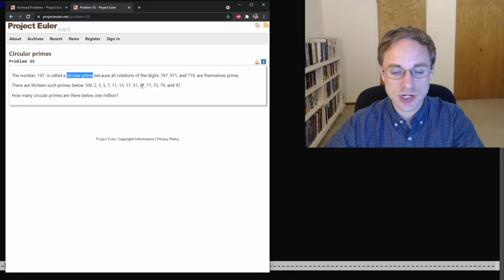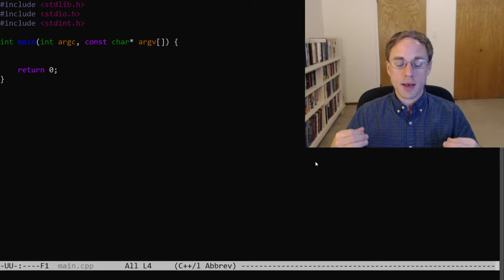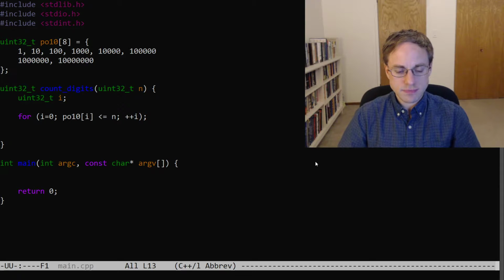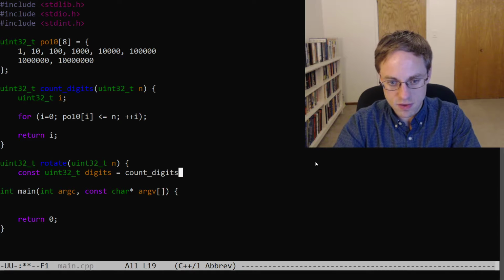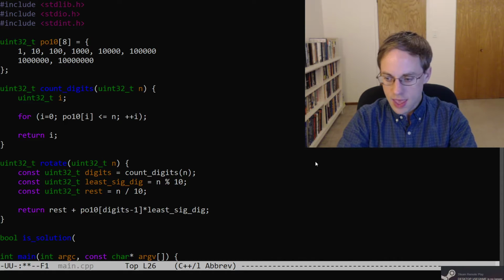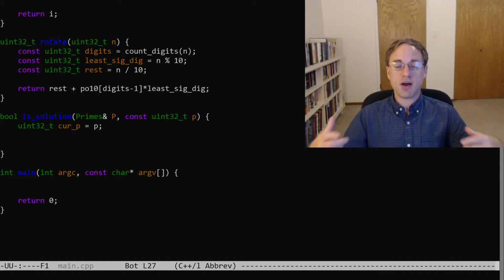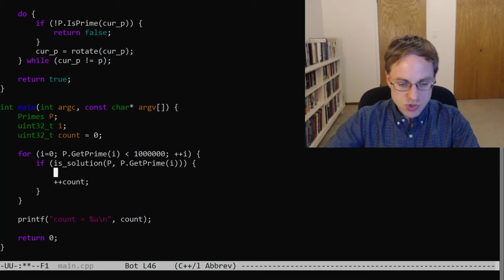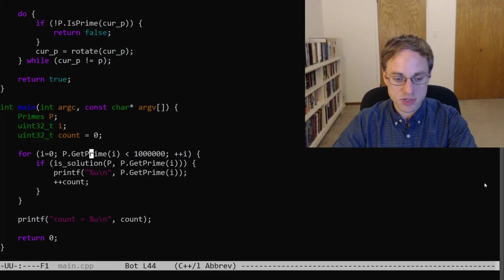Project Euler: Problem 35 (C/C++)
In this video we use our Primes class to search for primes which can be "rotated" to create other primes!